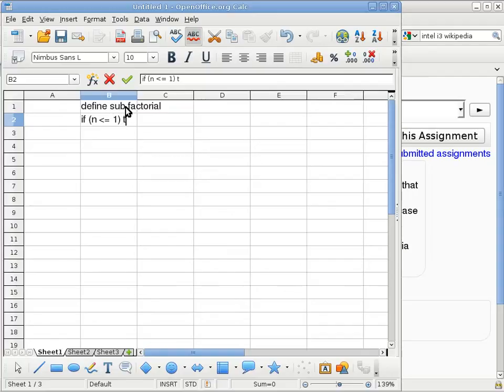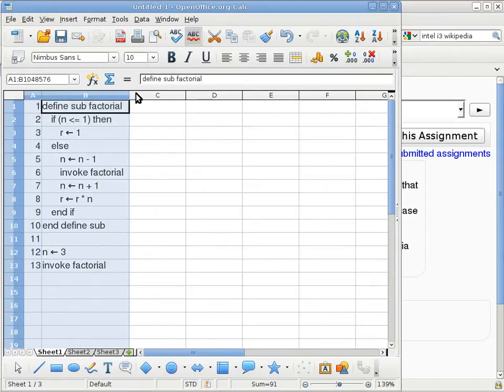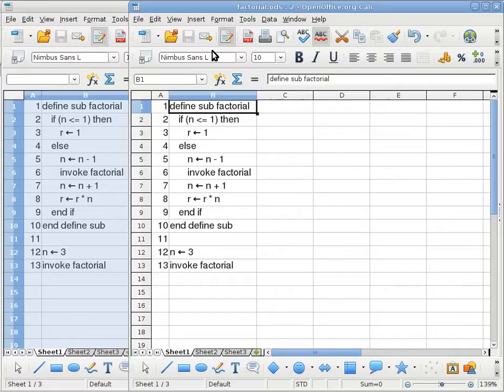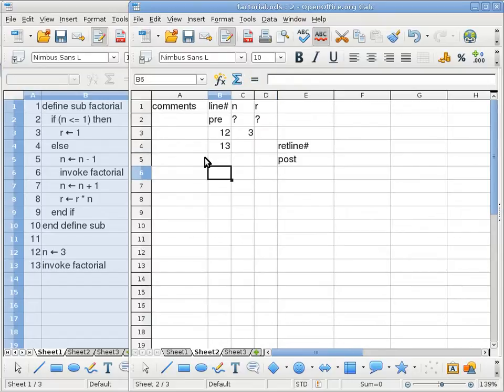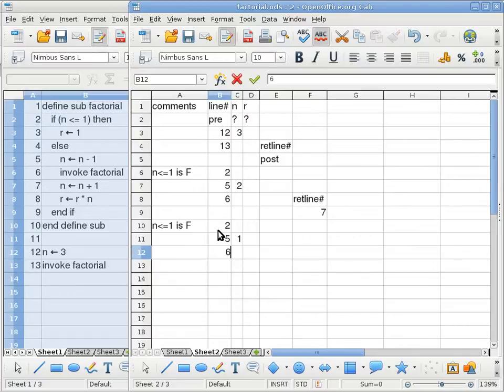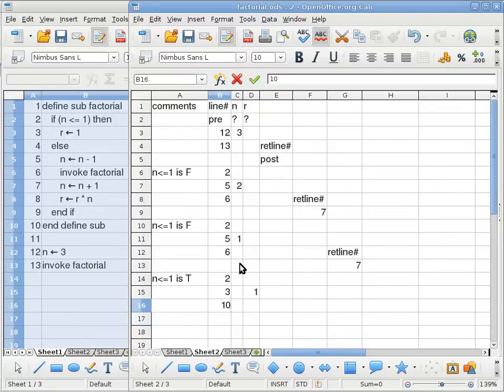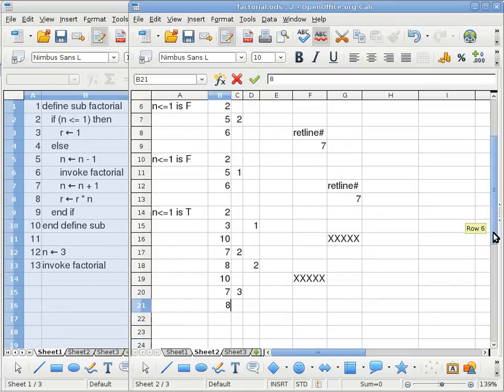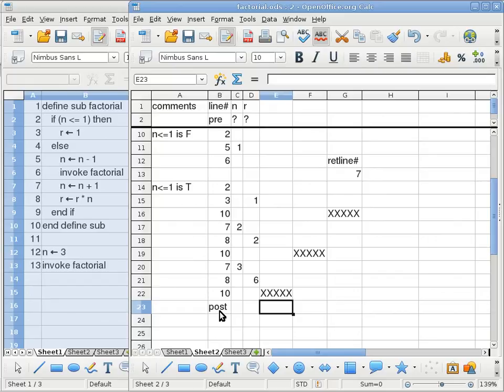20101019 cisp300 3